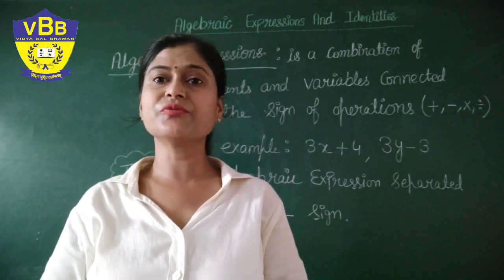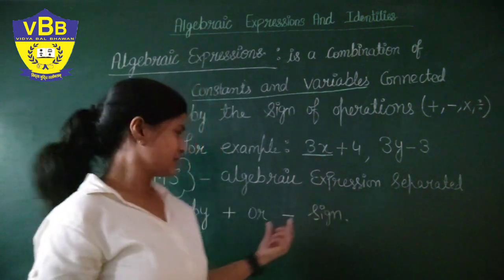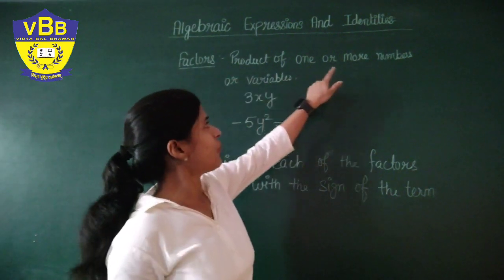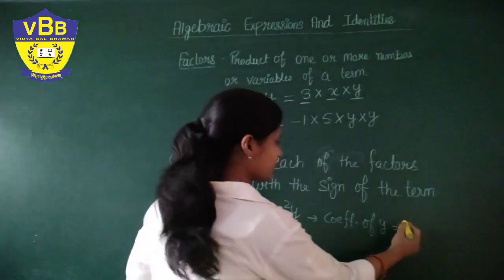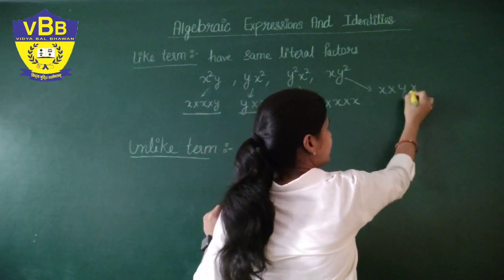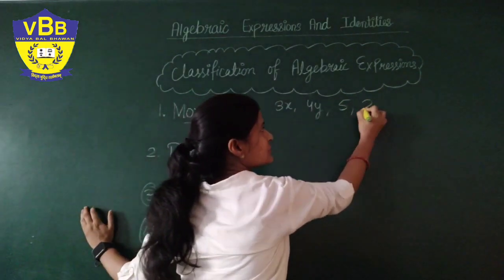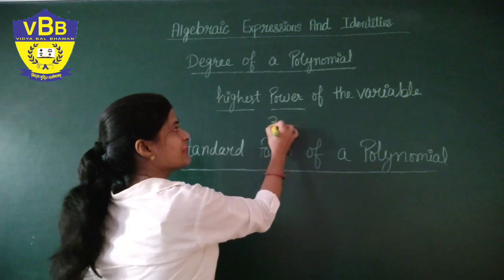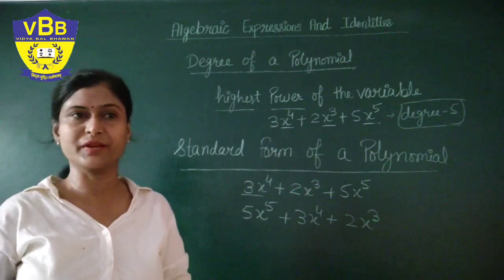Algebraic Expressions and Identities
In this video the teacher of Vidya Bal Bhawan Sr. Sec. School is explaining students about terms, coefficients, degree, like terms and unlike terms.